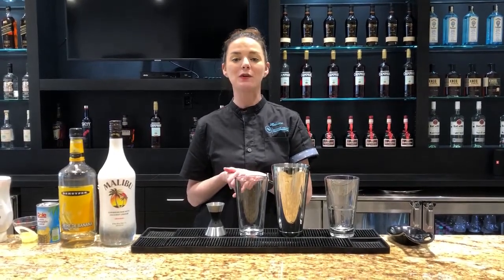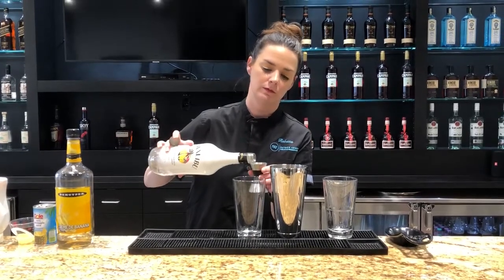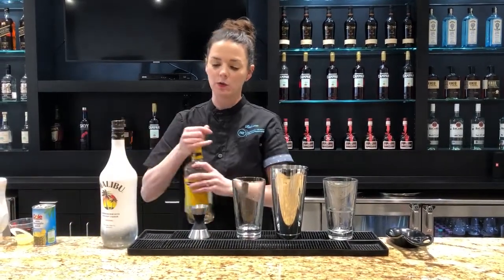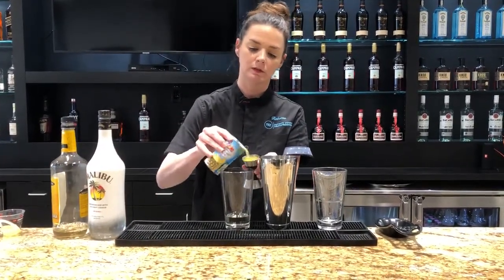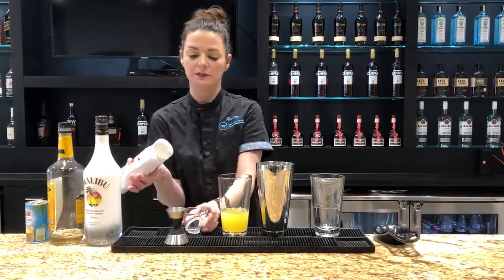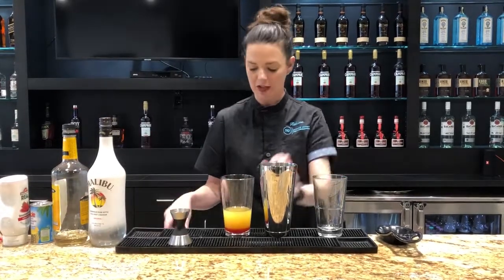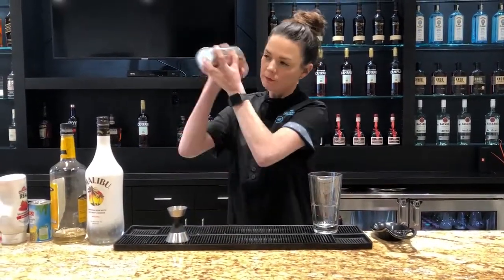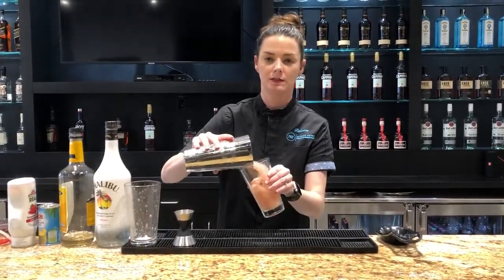THS - Full, Upright & Locked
FULL, UPRIGHT & LOCKED

GLASS: Beverage Glass

METHOD: Shake with Ice & Pour

INGREDIENTS:
1 oz. Malibu Coconut Rum
.5 oz. DeKuyper Banana Liqueur
2 oz. Pineapple Juice
.5 oz. Orange Juice
.5 oz. Strawberry REÀL

GARNISH: Orange Wedge & Strawberry